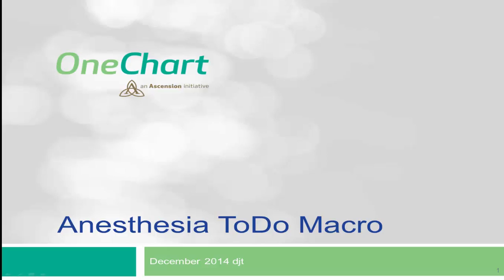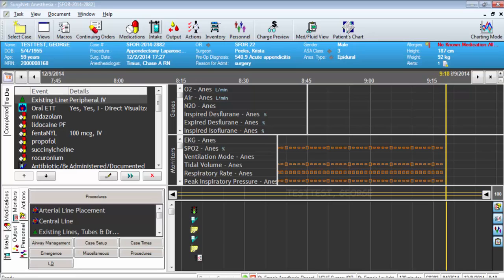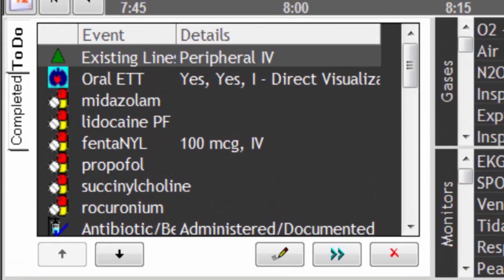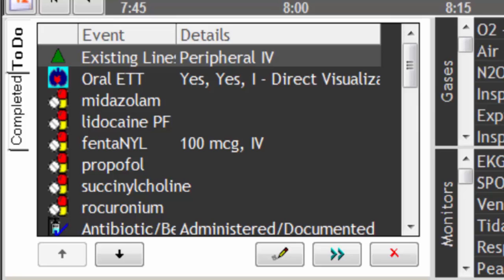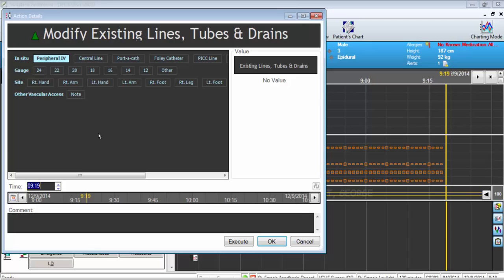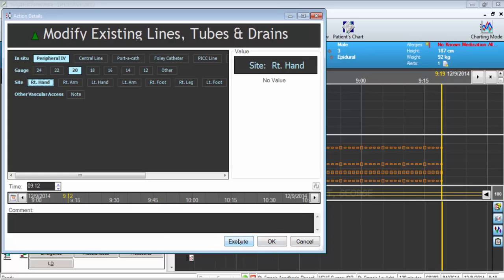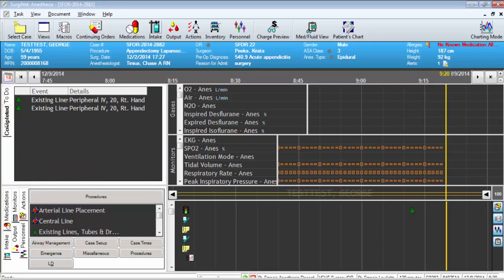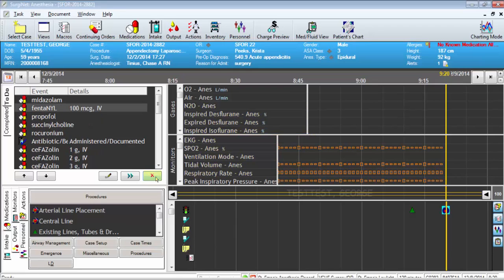Anesthia To Do